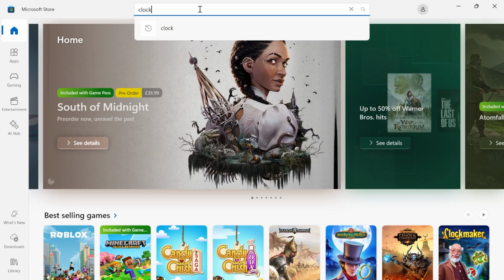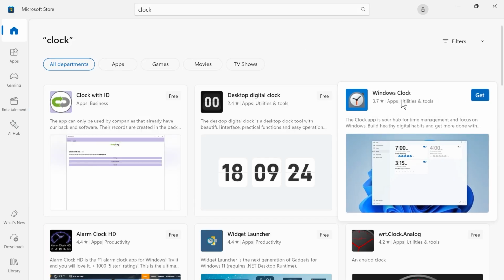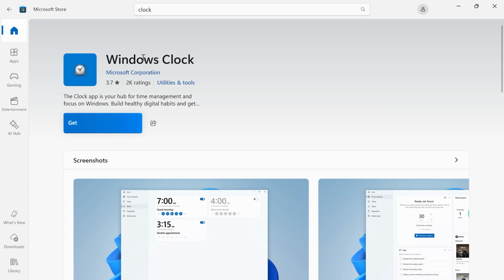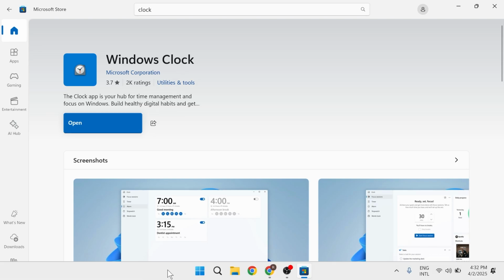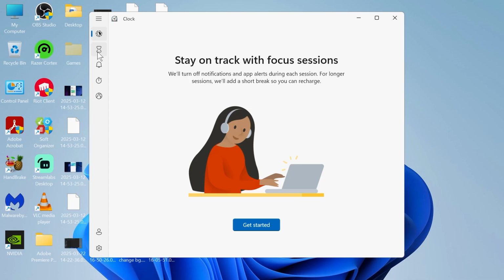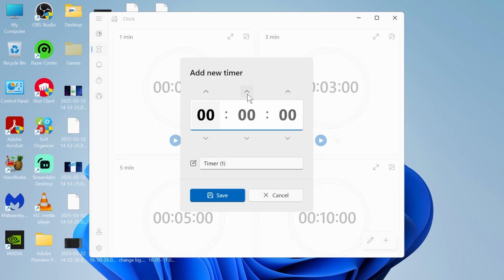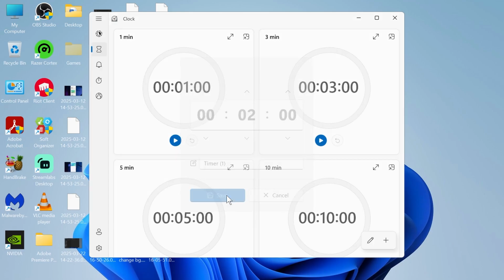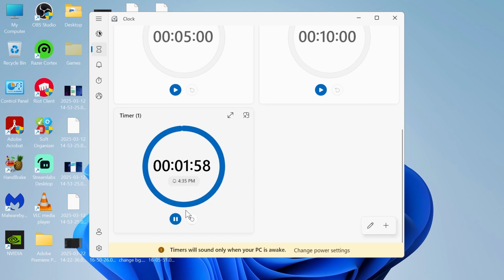How To Set Timer on Laptop & PC (Windows 11)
Want to set a timer on your Windows 11 laptop or PC for reminders, focus sessions, breaks, or productivity tracking? This guide will show you how to use the built-in Alarms & Clock app, set countdown timers, schedule alerts, and explore third-party timer apps for better time management.